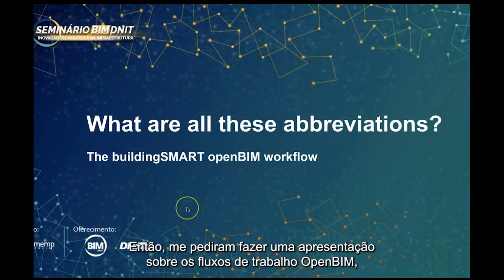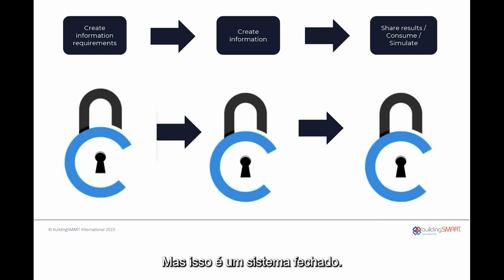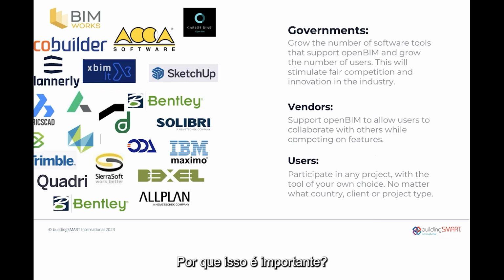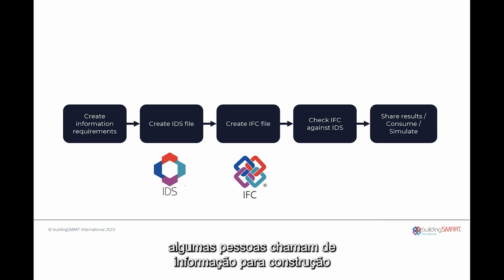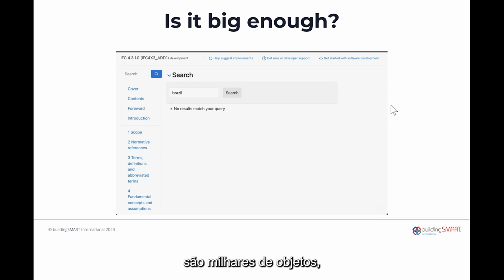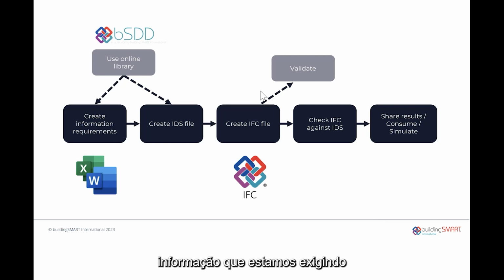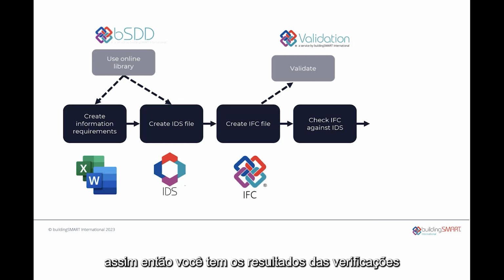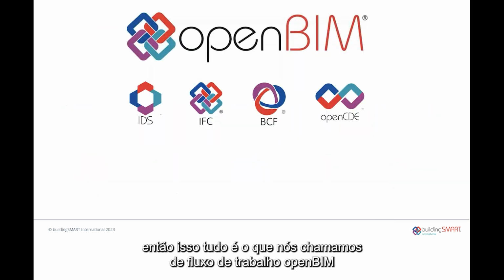What are all these abbreviations? The buildingSMART openBIM workflow